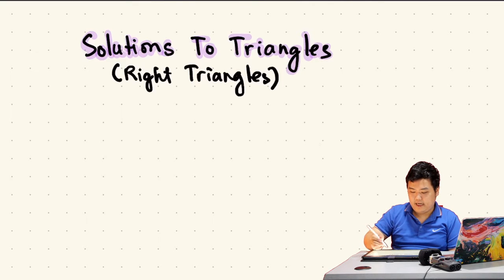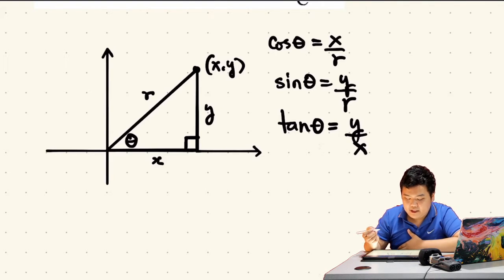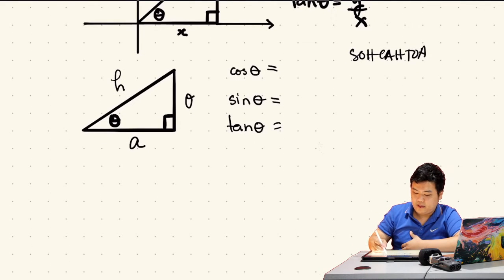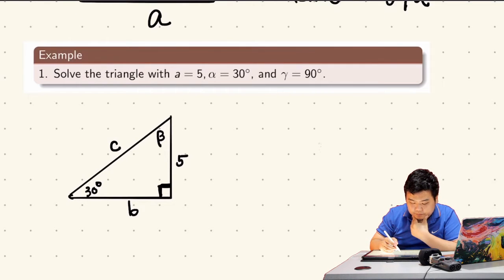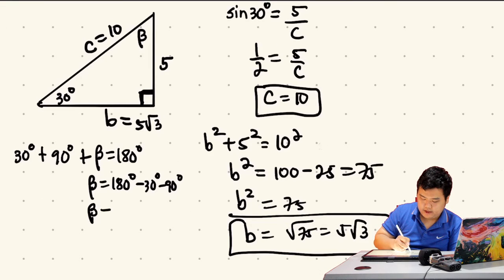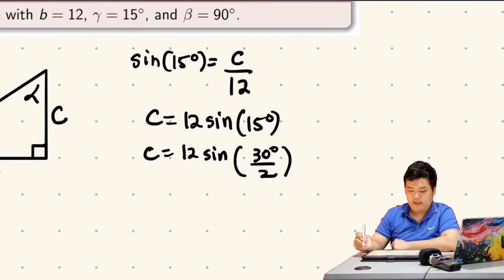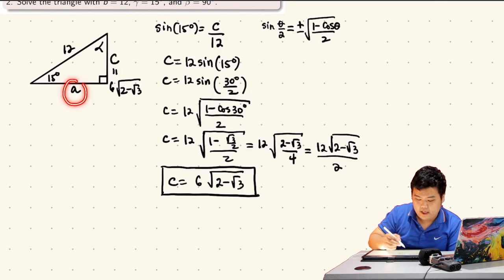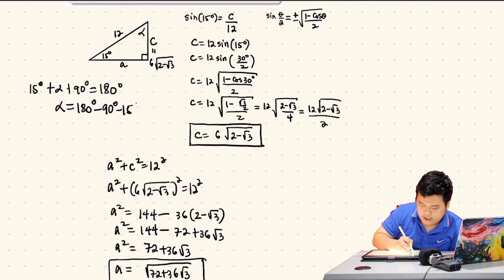[Math 20] Lec 4.4 Solutions of Triangles (1 of 3)